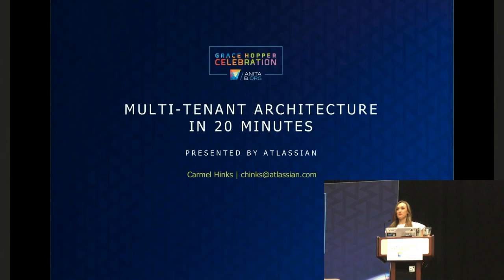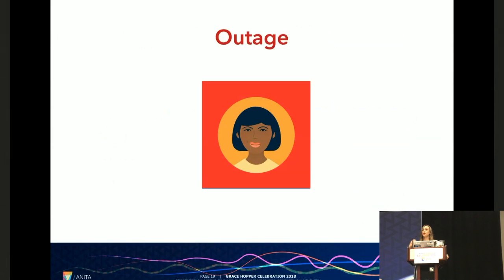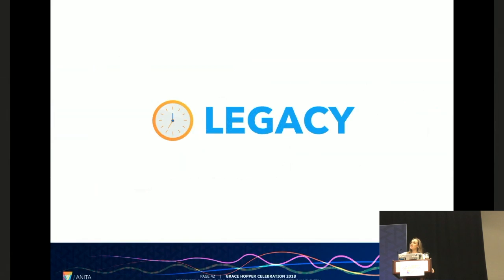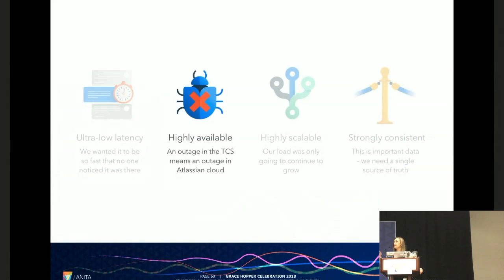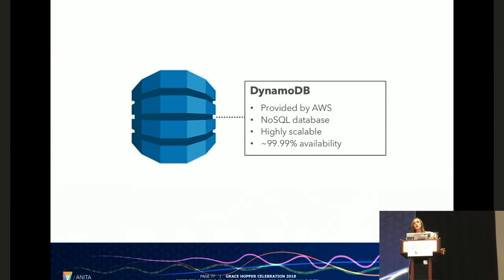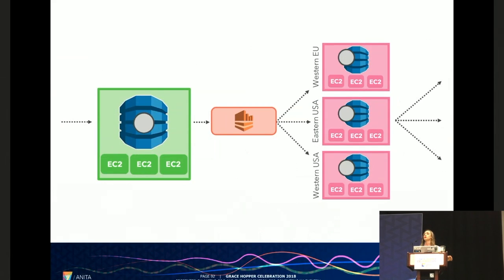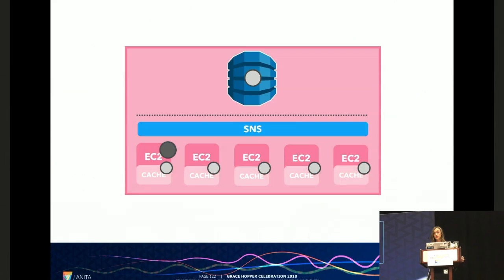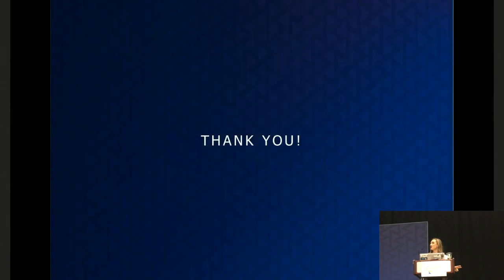Multi-tenant architecture in 20 minutes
Carmel (Hinks) Saxby from Atlassian gives a presentation on multi-tenant architectures; what they are, why you would use them, and how Atlassian managed to make it work.

Please note - some technical difficulties were experienced at the beginning of the presentation, and approximately 20 seconds of footage has been cut out because of this.